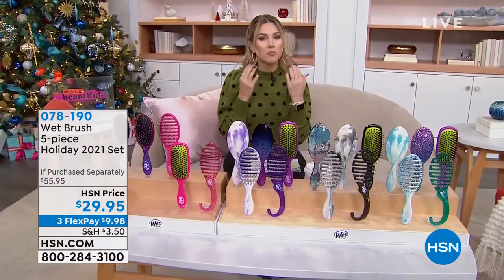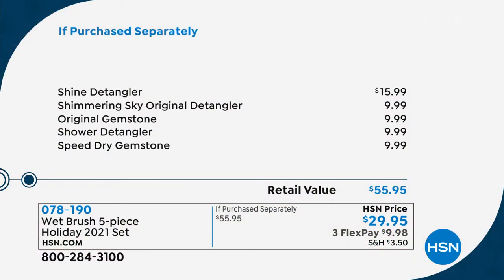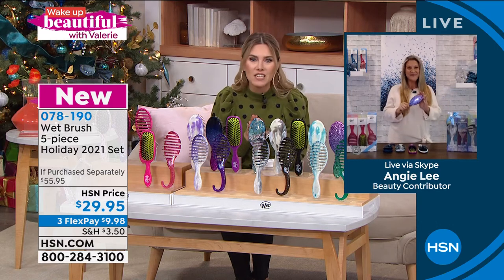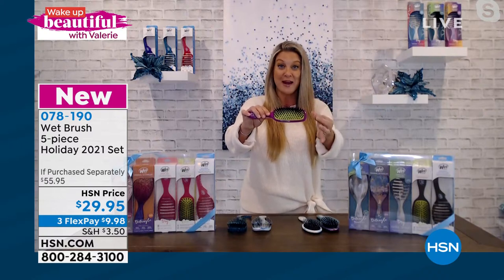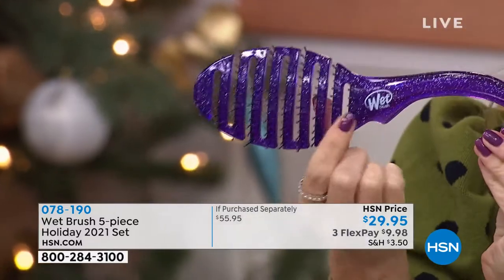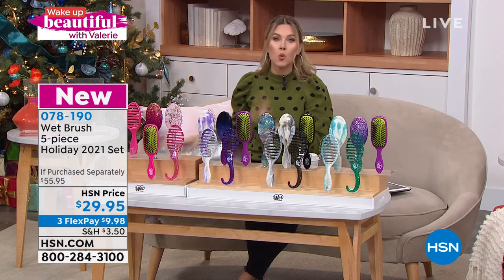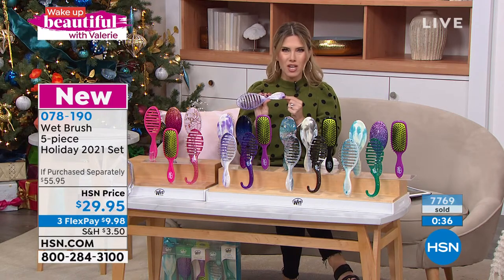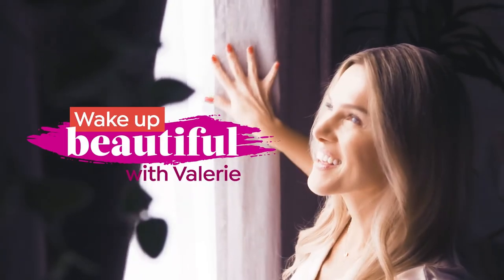Wet Brush 5piece Holiday Blue Set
A set of brushes for all hair types.

    (1) Gemstone Speed Dry  Turquoise
    (1) Original Detangler  Dreamy Dawn
    (1) Shower Detangler  Green Glitter
    (1) Original Detangler  Turquoise
    (1) Shine Detangler  Purple

    The bristles flex with your hair to help remove knots and tangles easily.
    Help to minimize damage or breakage used on wet or dry hair.
    Bristles are gentle enough to be used on the most sensitive scalps and thin or thinning hair.
    Using Wet Detangle brush on wet or dry hair will help you maintain healthier looking hair by minimizing damage or breakage, with no tangles and less split ends.